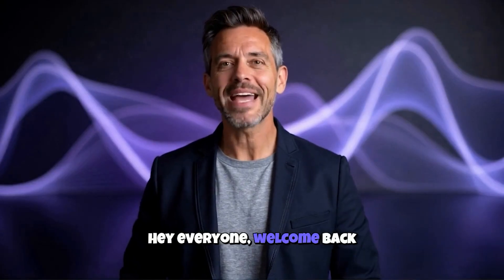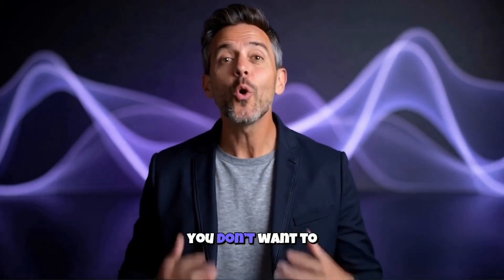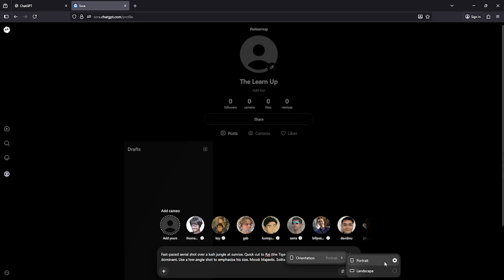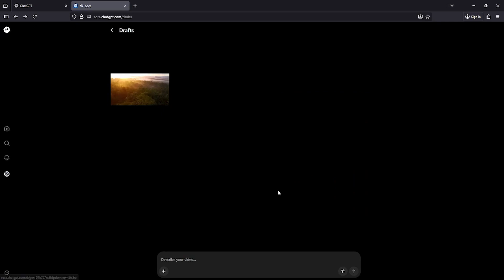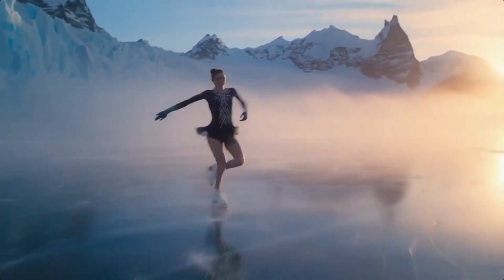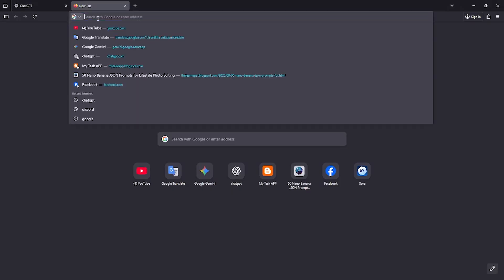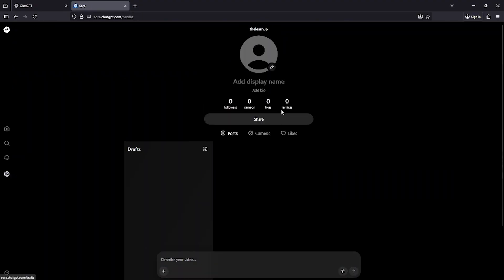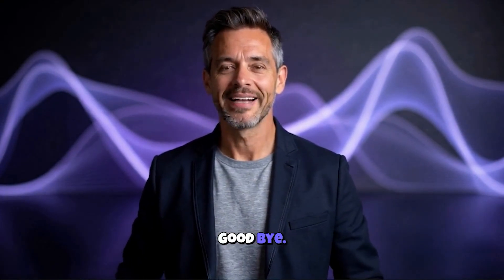Sora 2 Official Invite Code | How to Access OpenAI Sora 2 for Free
Unlock Sora 2, the most advanced AI video generator from OpenAI, and start creating ultra-realistic AI videos in just a few clicks!

In this full tutorial, I’ll show you step-by-step how to access Sora 2 for free using the official invite code that actually works. You’ll learn how to:
✅ Connect a VPN (US/Canada region)
✅ Enter the Sora 2 invitation code
✅ Create your account successfully
✅ Generate high-quality AI videos with creative prompts

📌 Make sure to watch till the end so you don’t miss the invite code reveal — it’s the key to unlocking Sora 2 access for everyone!

💡 Timestamps:
00:00 – Intro
00:40 – What is Sora 2?
01:10 – Create AI Videos with Sora 2
02:54 – Create Account on Sora Using the Invite Code
04:10 – Outro & Tips